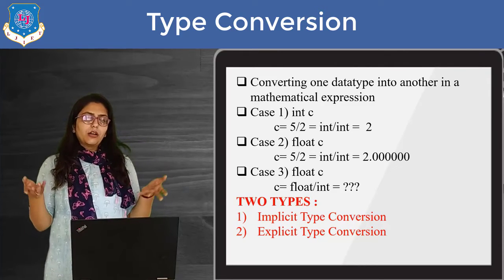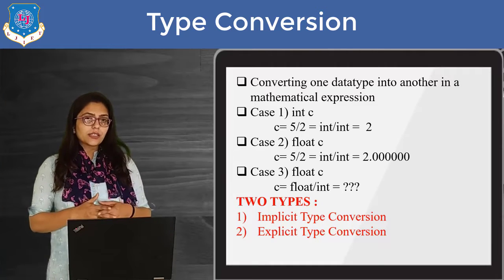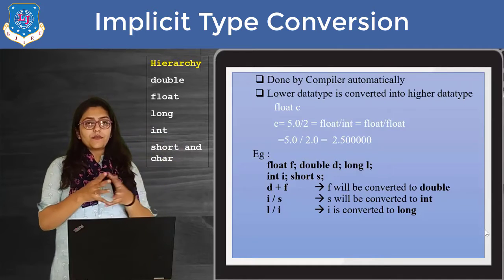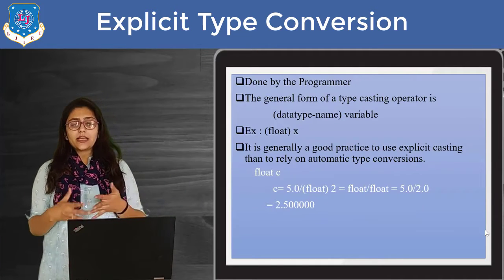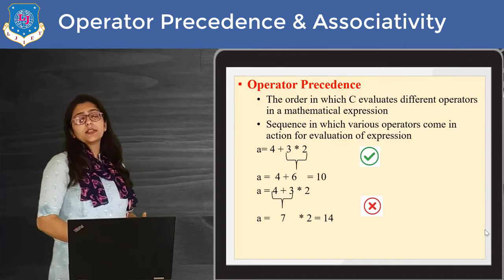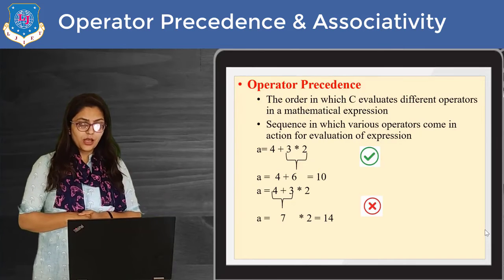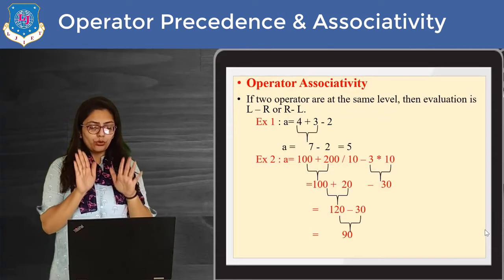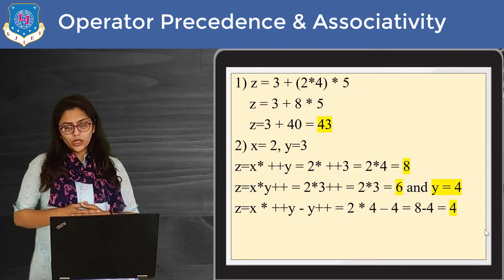Lec-20_Type Conversion & Operator Precedence | Computer Programming using C| FY Engineering